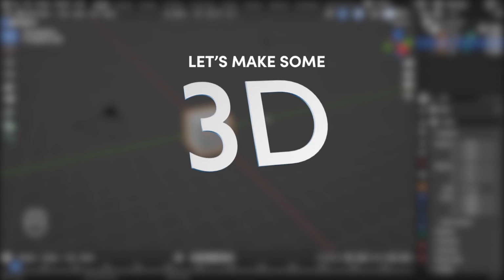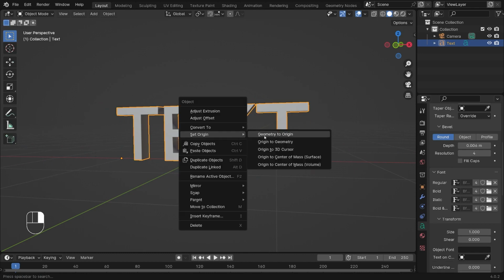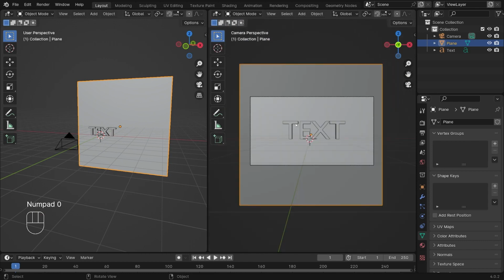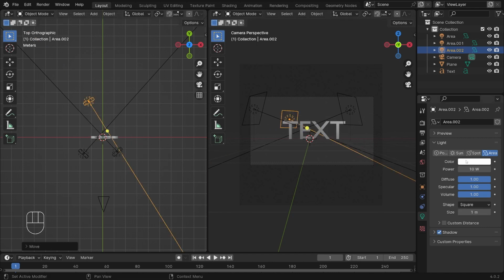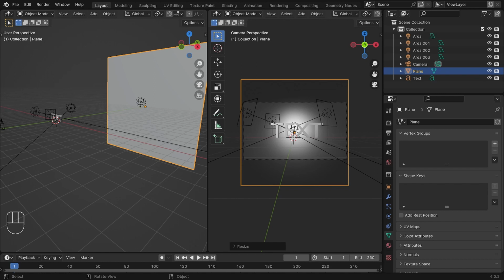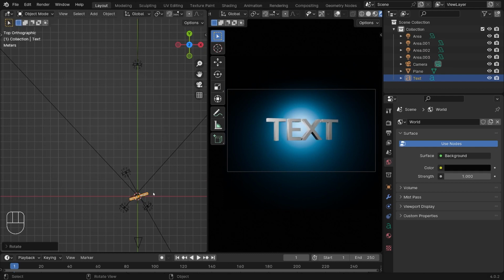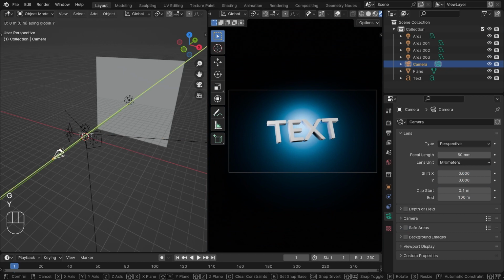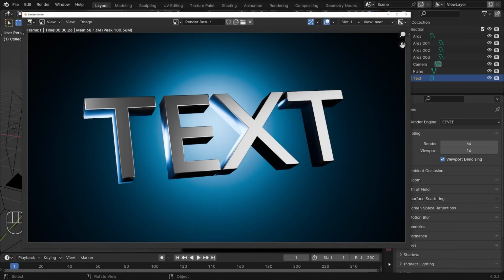Beginner 3D text Tutorial in Blender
Simple, beginner 3D TEXT tutorial, hope you find this helpful to make great 3D text for your project.

- CGV